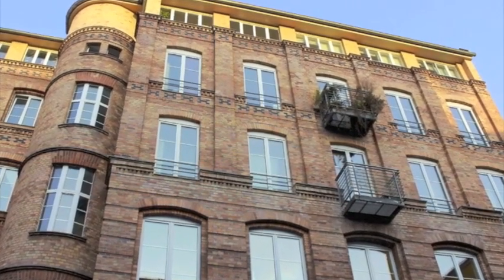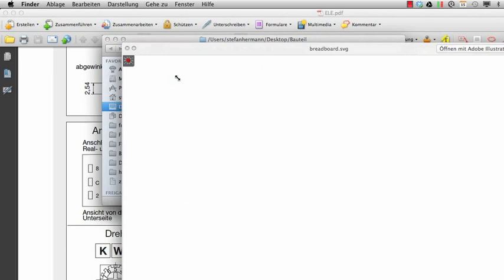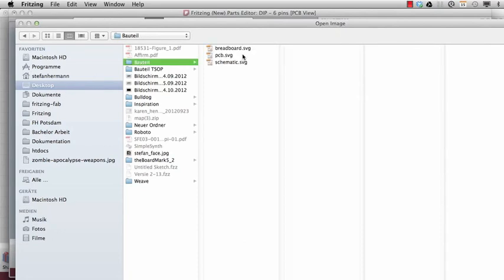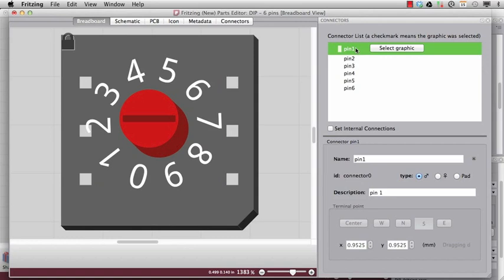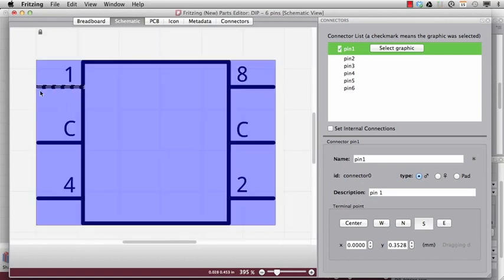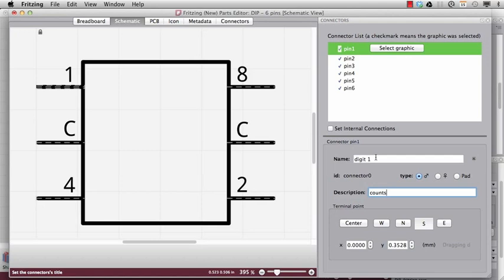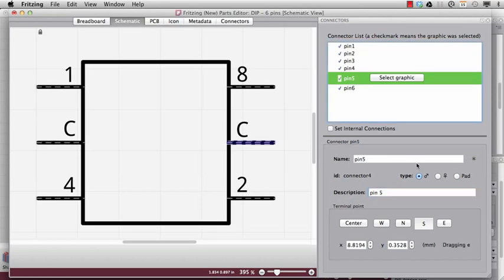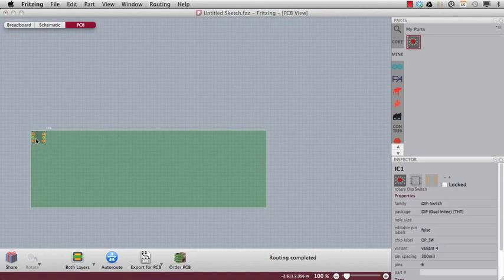Fritzing Killer Tips Episode 7 -- Parts Editor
This episode will show you how to use the new parts editor of Fritzing.